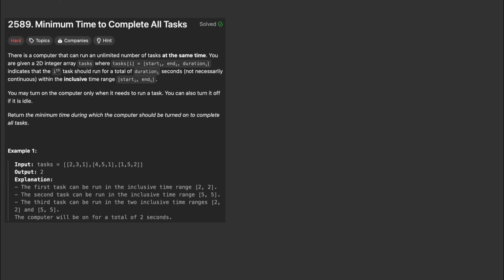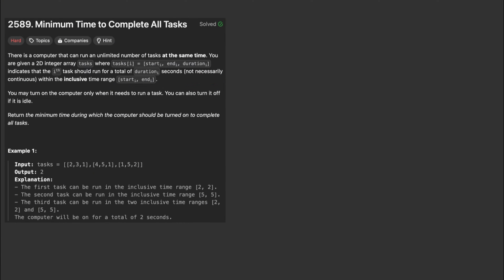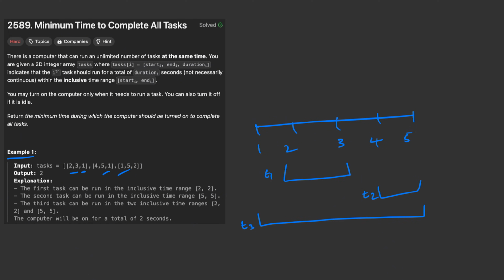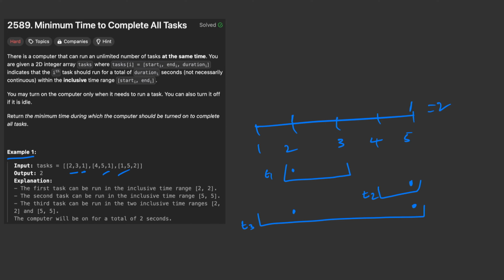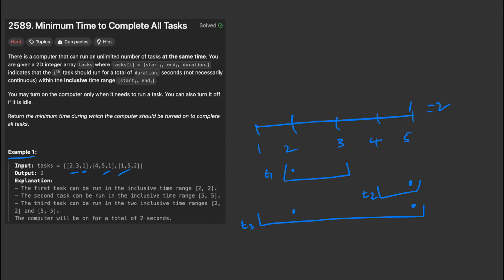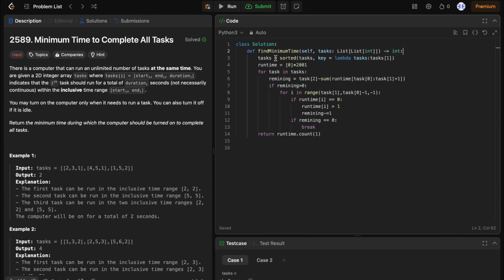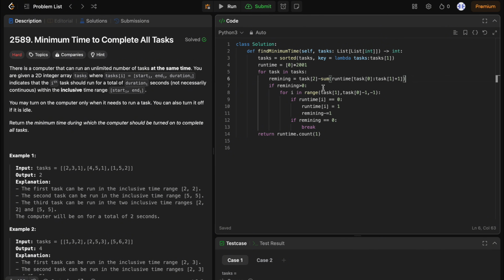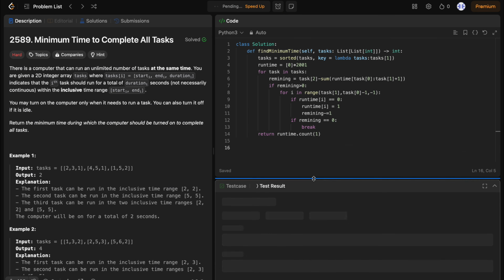LeetCode 2589: Minimum Time to Complete All Tasks | Tiktok Coding Challenge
In this video, we’ll solve LeetCode 2589: Minimum Time to Complete All Tasks, a tricky scheduling problem often seen in TikTok assignments! 🚀

We’ll break down the problem step-by-step:
👉 Understand the task constraints with clear examples.
👉 Discover why sorting tasks by end time is the key to success.
👉 Learn how to efficiently schedule tasks using a backward approach.

With this strategy, you’ll master task scheduling and optimize runtime like a pro. Perfect for coding interviews and real-world problem solving! 💻